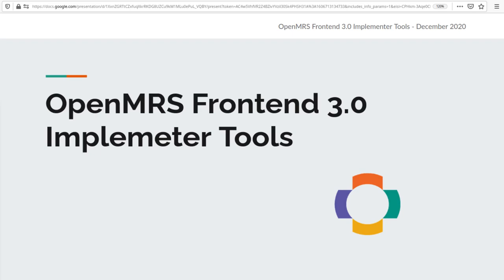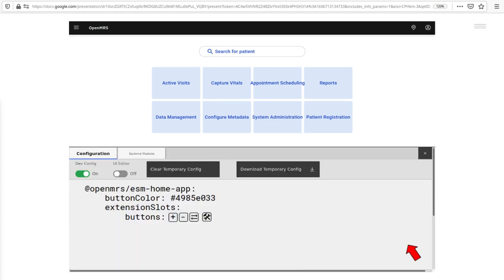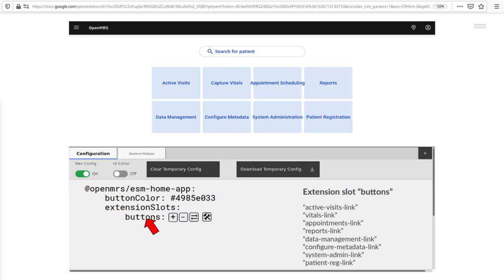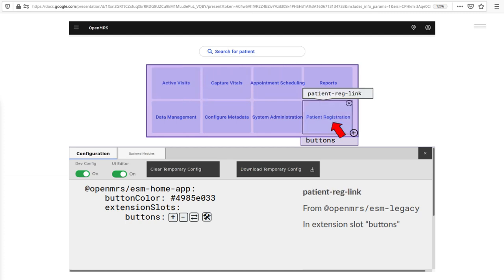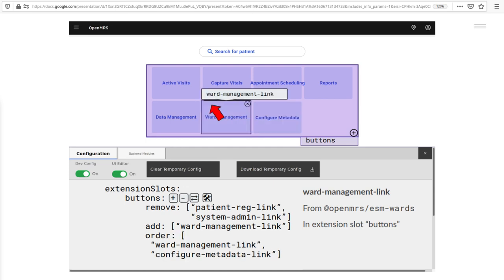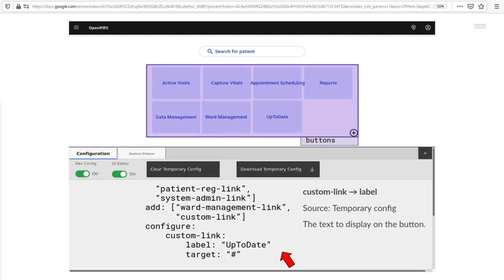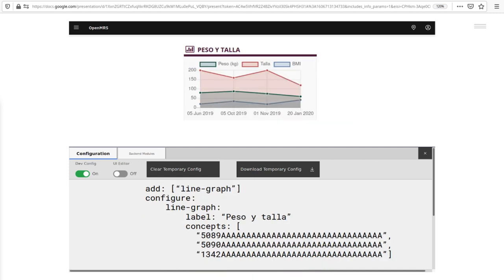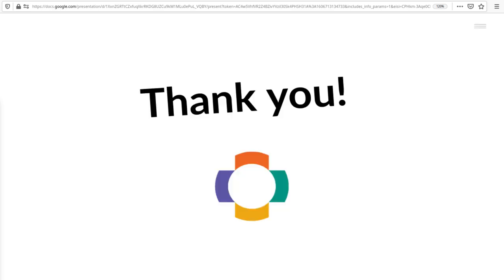Frontend Implementer Tools Lightning Talk - OMRS20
How to use the new Frontend Implementer Tools to rapidly, easily configure your OpenMRS interface!